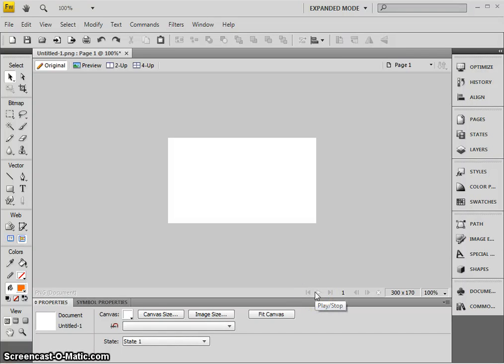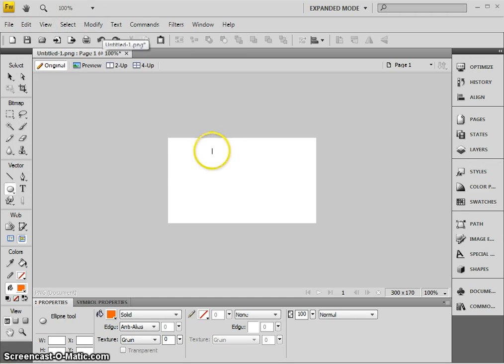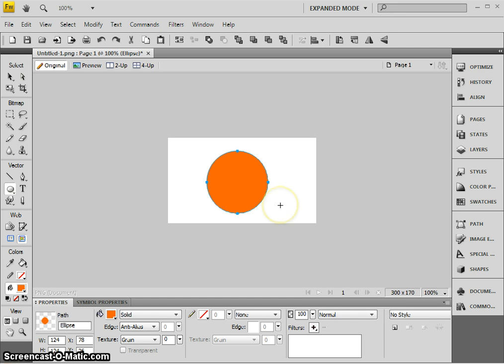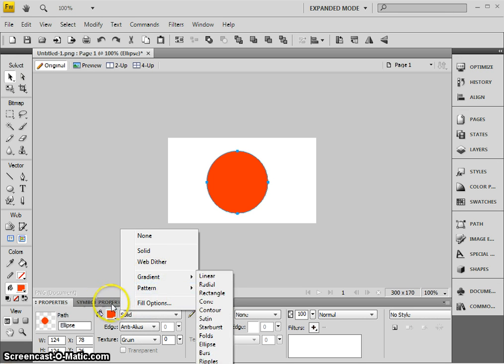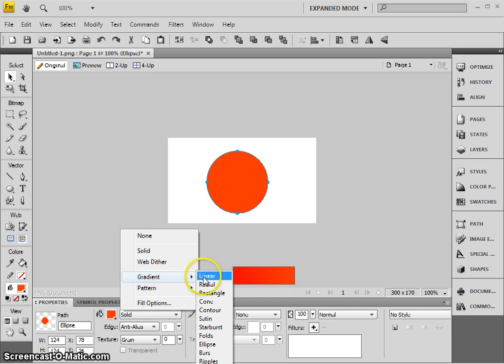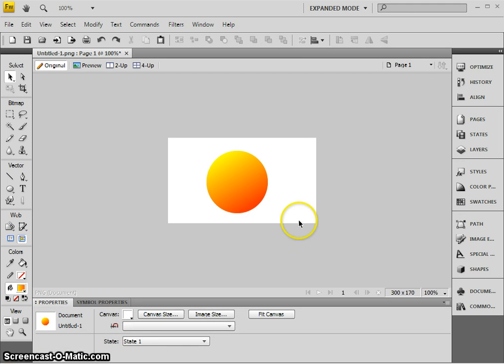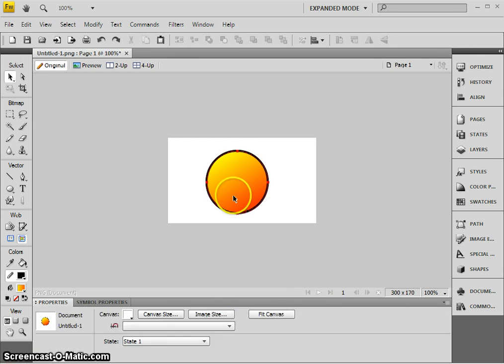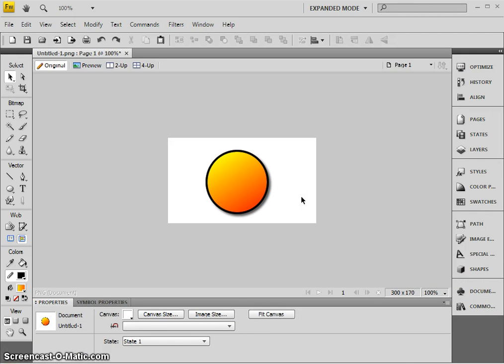Fireworks: Vector Shapes